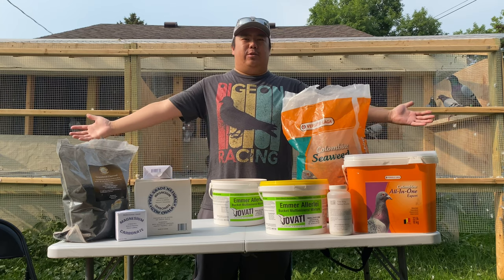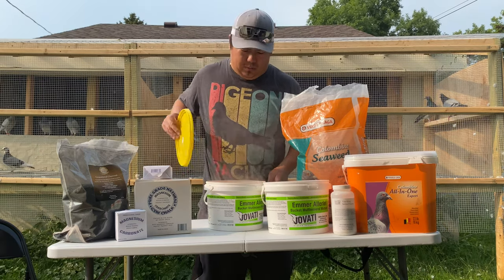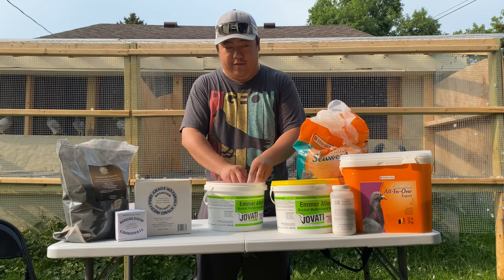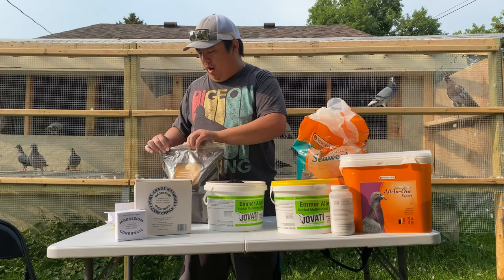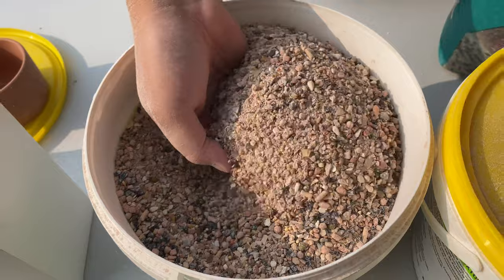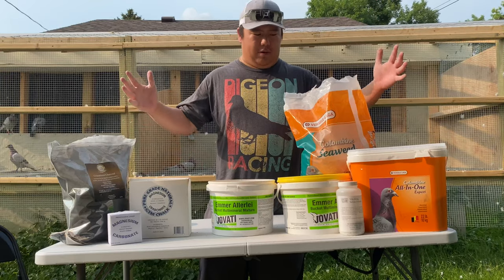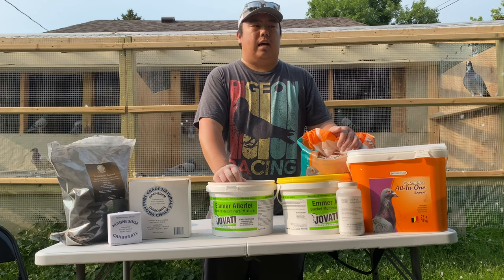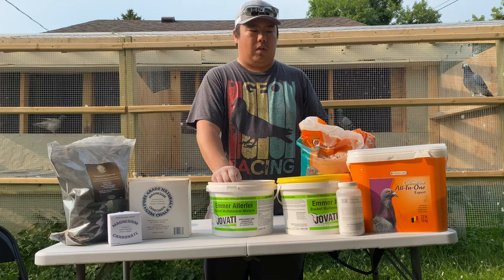Best Grit Mix!!!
7 Cha Brothers Loft here!!! This is the grit mix I use here at my loft. Lots of goods mixed all together.

Jovati Grit
Granulated Charcoal
Saline Powder
Magnesium Carbonate

Versele Laga All In One Grit
Versele Laga Seaweed Grit